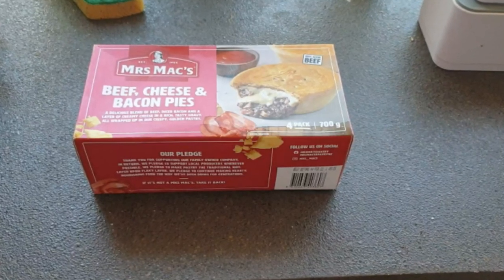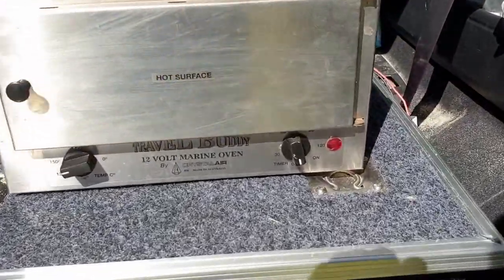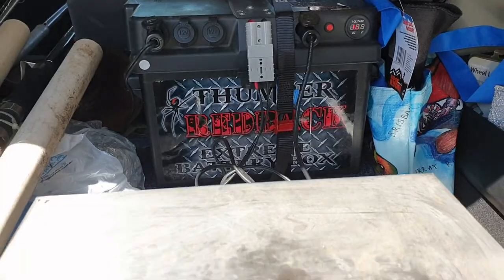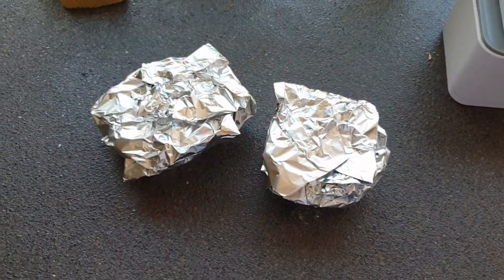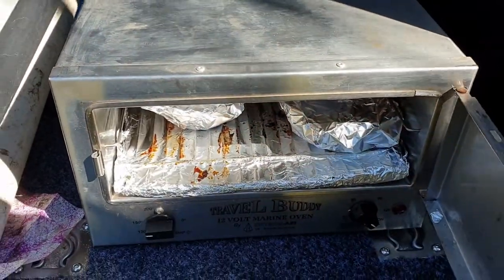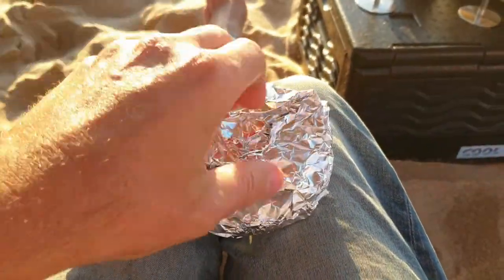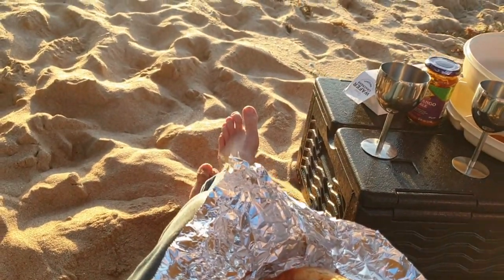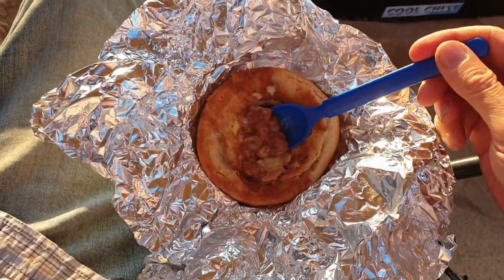Mrs Mac's Pies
Very hot Mrs Macs pie cooked from frozen in a travel buddy oven. It took about 2 hours or so.